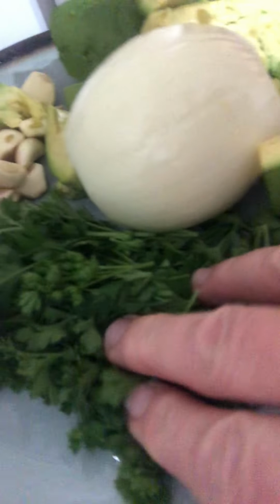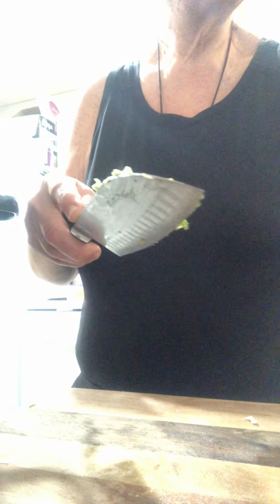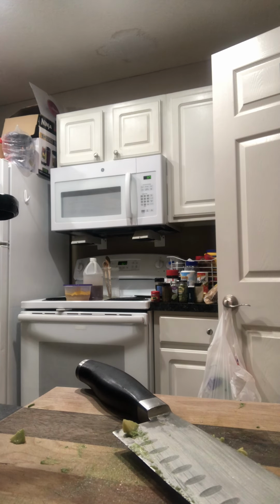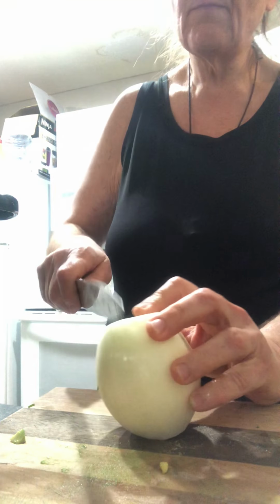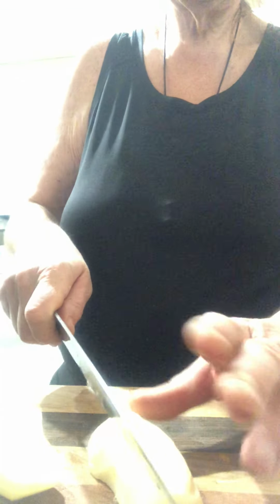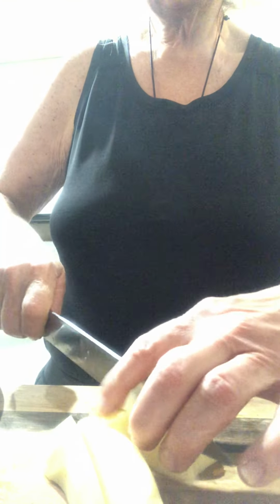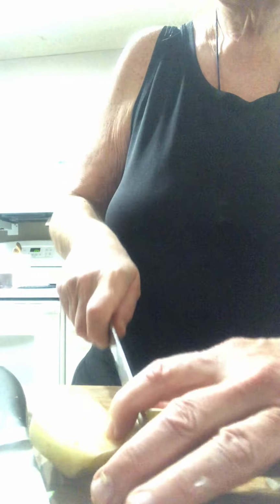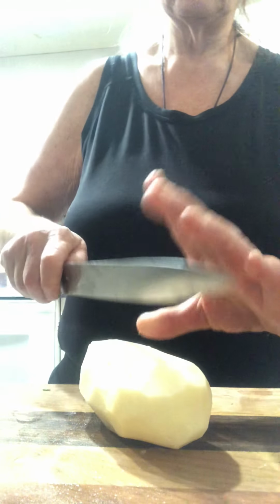Elyvira’s Healthy Cooking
Fresh Lima Bean Vegetable Soup part 1 of 3